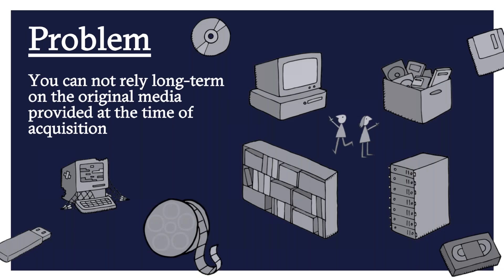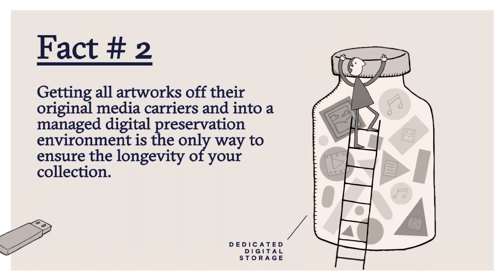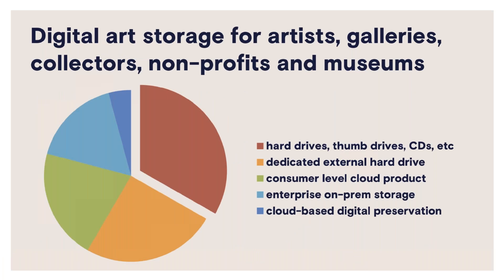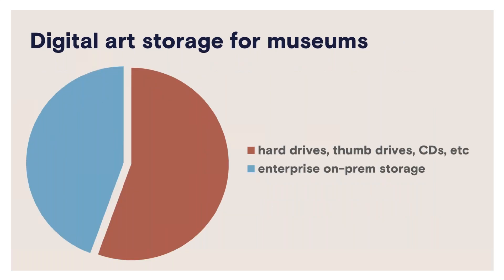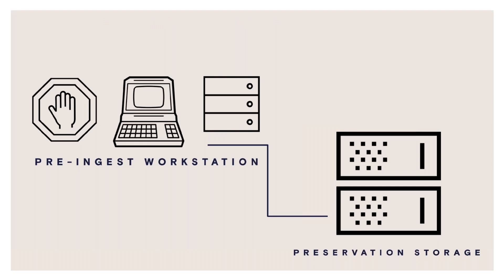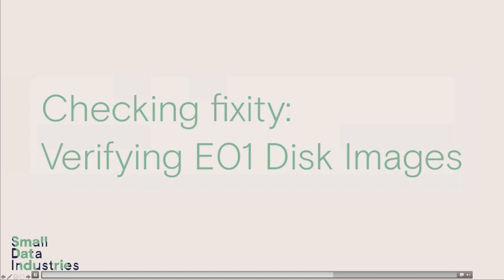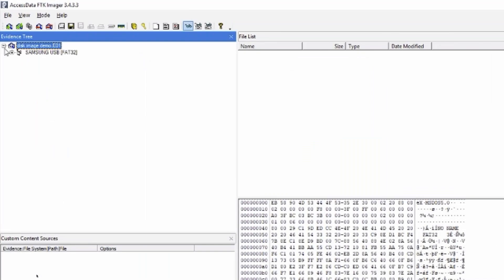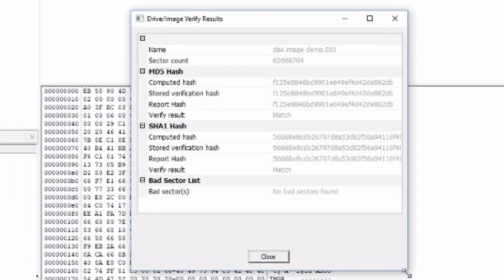Getting Started With Disk Imaging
Recording of live Small Data webinar on disk imaging, hosted by the National Digital Art Stewardship Residency program, and the Art Libraries Society of North America.